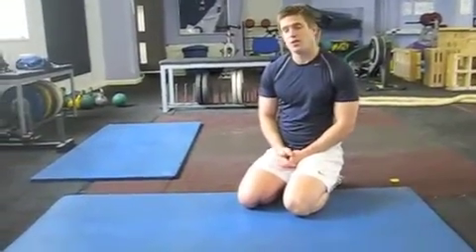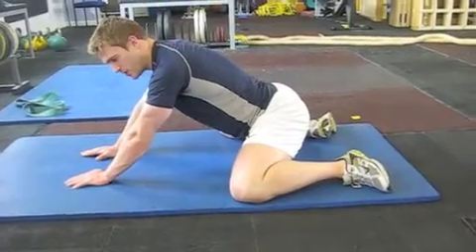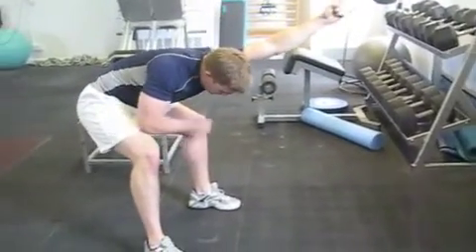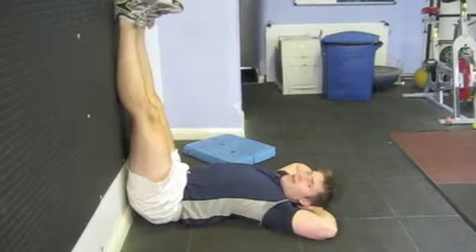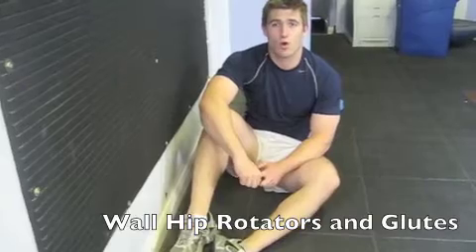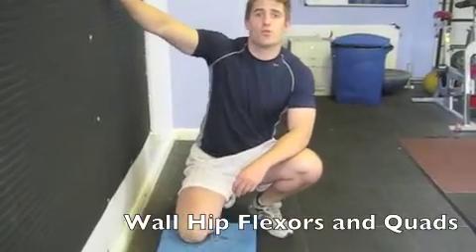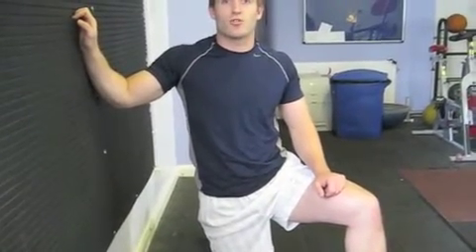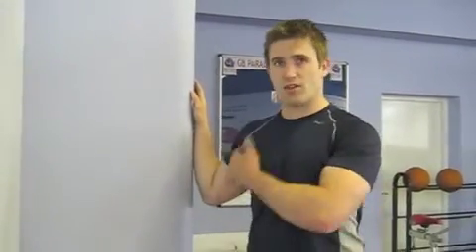Top Stretches you need to be doing!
Some KEY stretches you should be doing in your S&C programmes